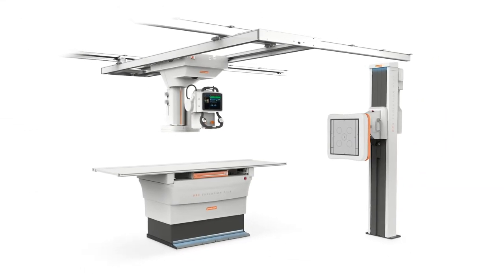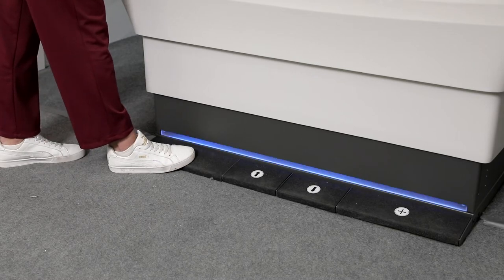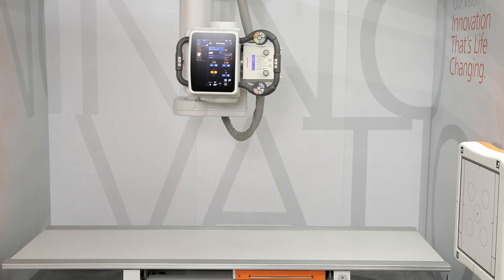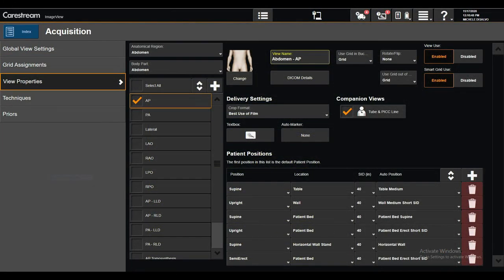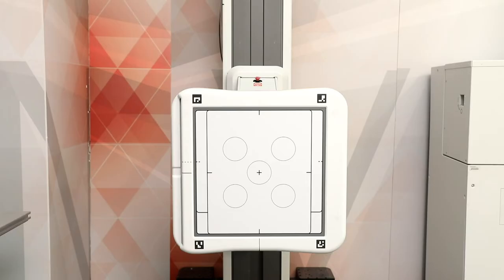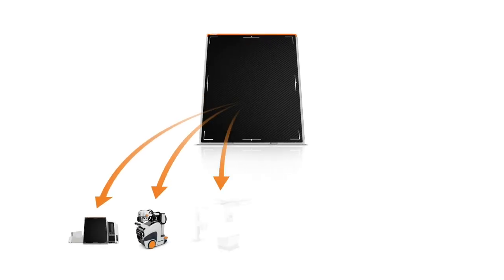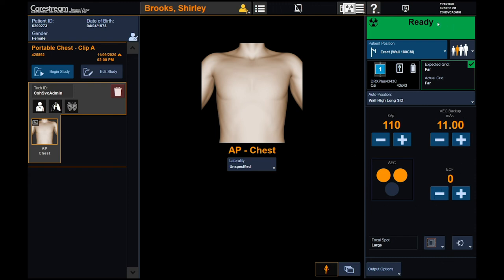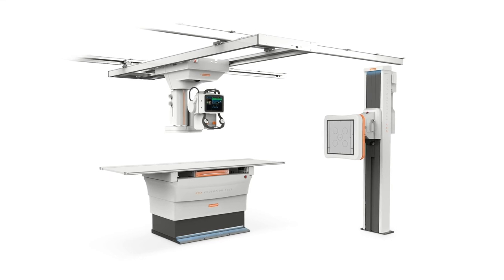Carestream DRX-Evolution Plus X-ray Imaging Room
Watch an in-depth overview of our DRX-Evolution Plus, its key components and how it supports your imaging workflow and imaging needs.
"Rx only"